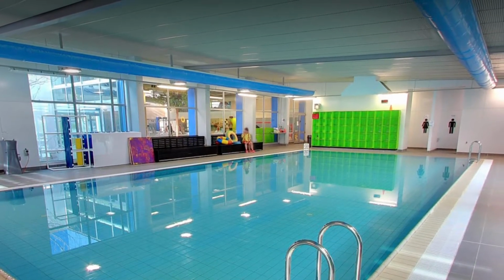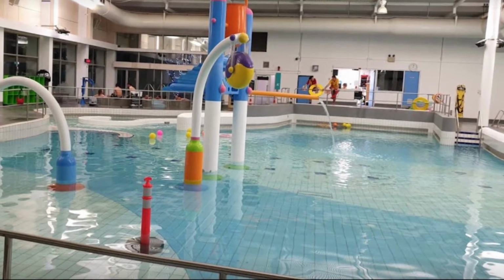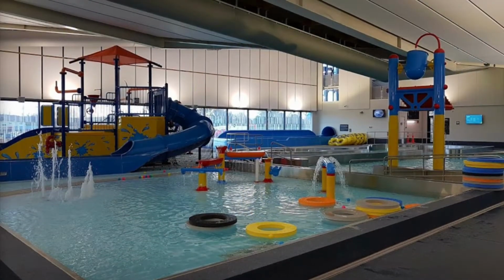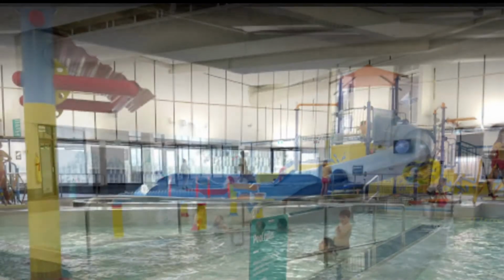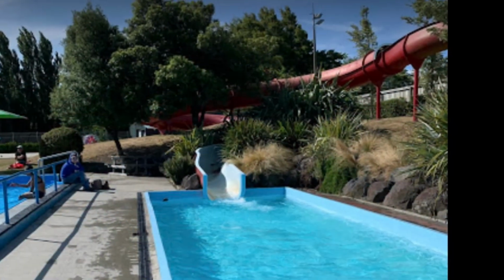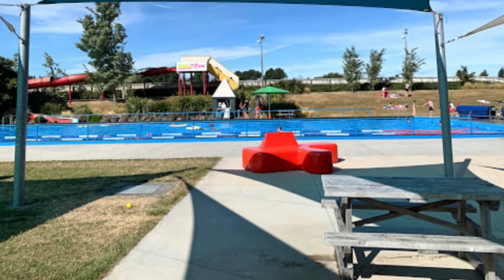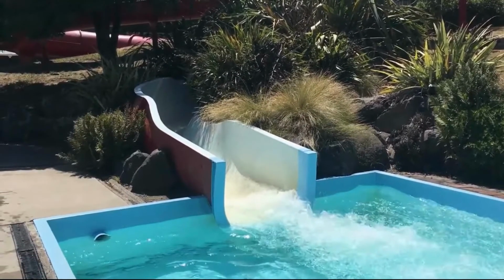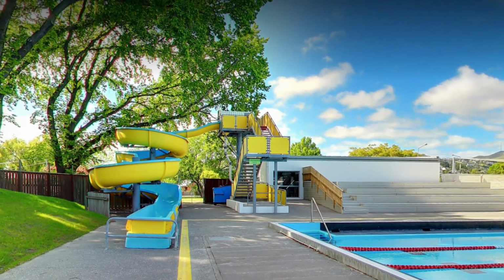6 Christchurch Pools You Will Love!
6 Christchurch Pools You Will Love!

Thank you Wolf Pack For Watching my video and giving me support daily!